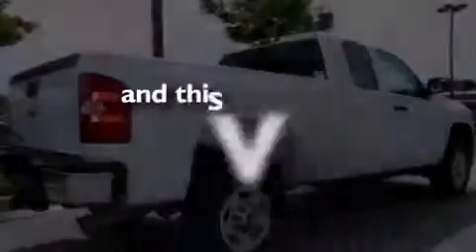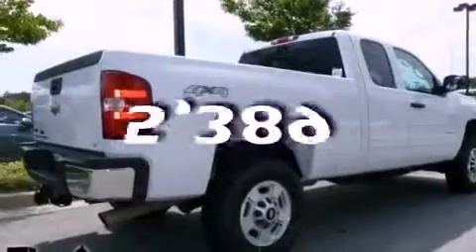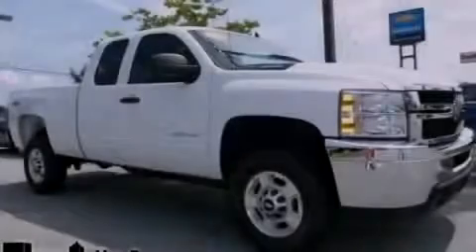2012 Chevrolet Silverado 2500 Newnan GA 30265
Year : 2012
 Make : Chevrolet
 Model : Silverado 2500
 Engine : Gas V8 6.0L/366
 Trans . : Automatic
 Exterior : Summit White
 Miles : 5,389
 Interior : Ebony
 SOUTHTOWNE CHEVROLET OLDSMOBILE
 695 Bullsboro Dr
 Newnan , GA 30265
 2012 Chevrolet Silverado 2500 Newnan GA